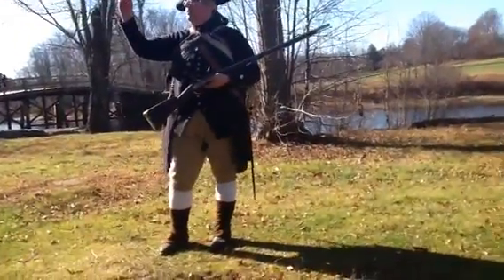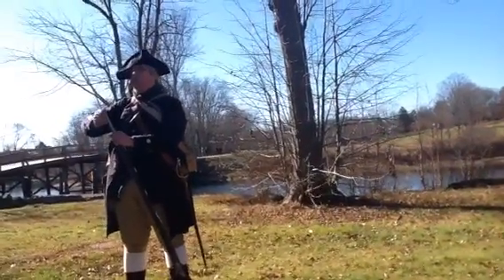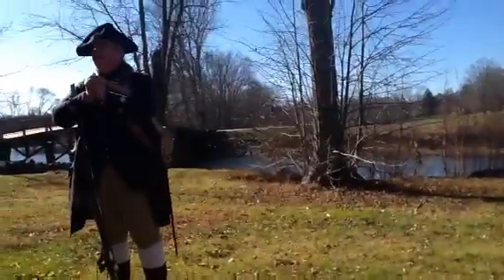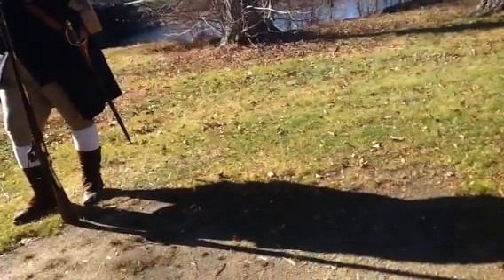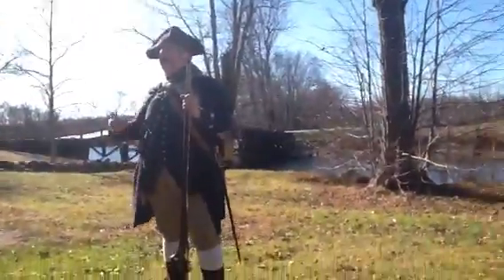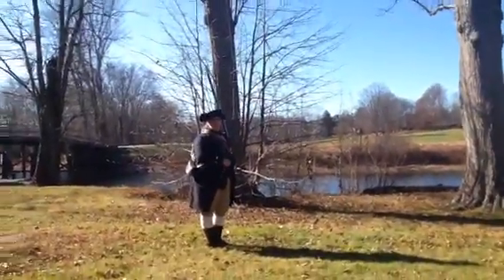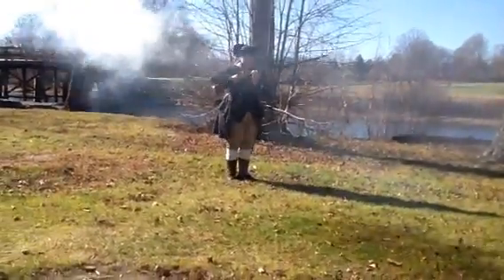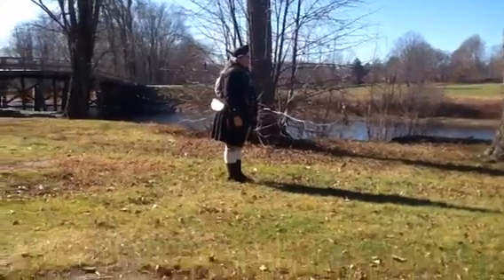Fat man firing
Minuet man national park